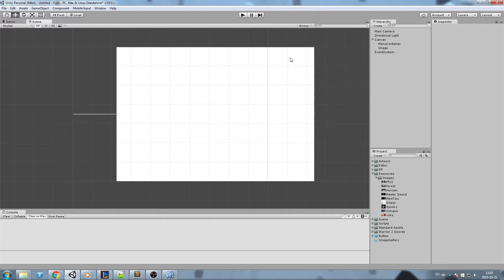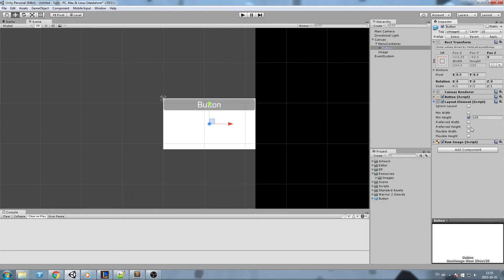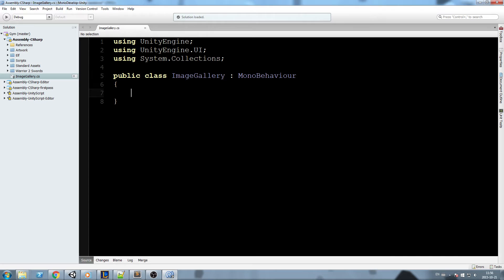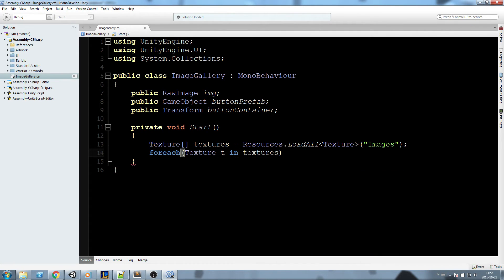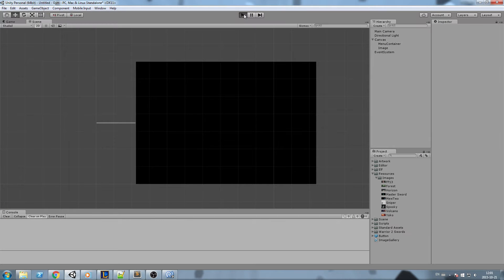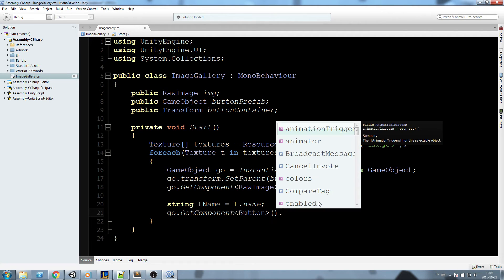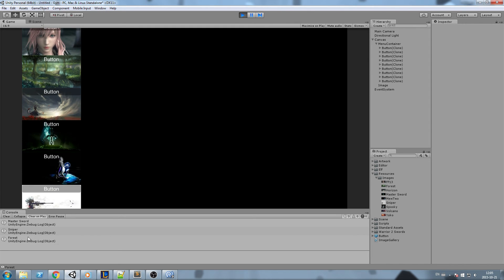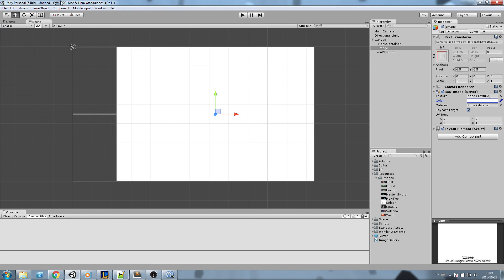Dynamic Onclick Buttons [Tutorial][C#] - Unity 3d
In this episode, we write a lambda call to assign a function to a button we create at runtime

More content!